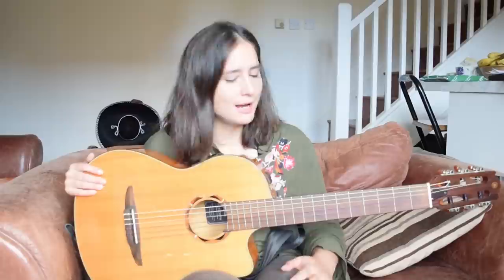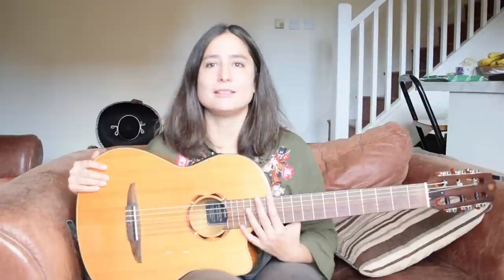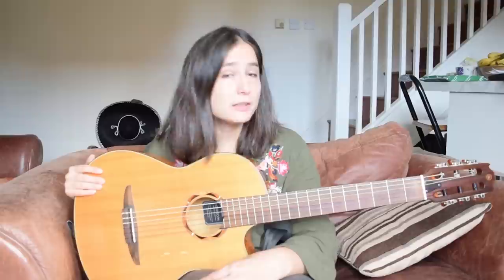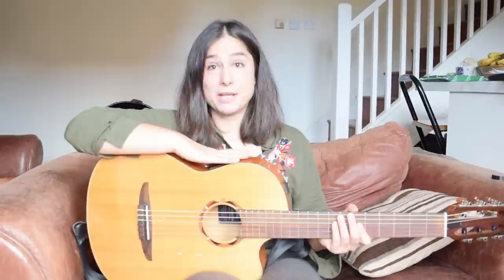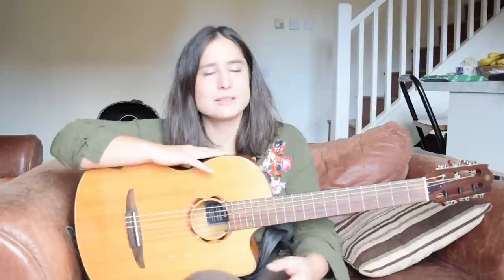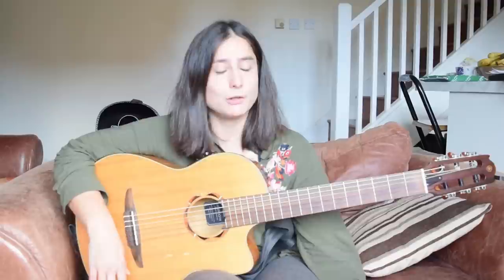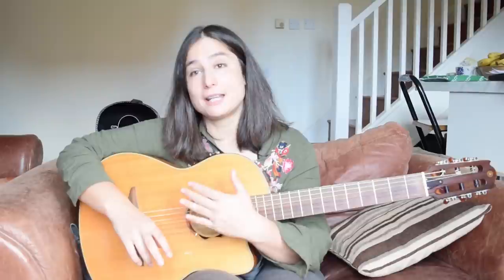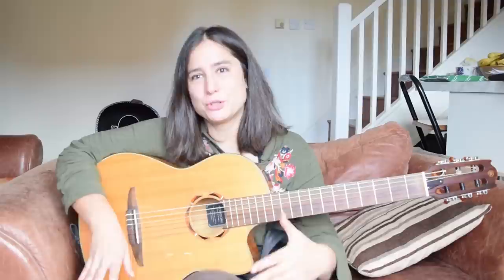Yamaha NCX900fm electro-acoustic neylon string guitar review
This is my review of Yamaha NCX900fm neylon string guitar. So many of you guitaristas were asking me what guitar do I play! I wanted to make a proper review of my guitar and why I choose this one in case you want something like this.

Learn Spanish guitar with one of my guitar courses:
Spanish Guitar Strumming Techniques:
Amazon USA
Amazon UK

Amazon USA
Amazon UK

Amazon USA
Amazon UK

Other courses:
Play Solos in Spanish and Flamenco Guitar
Learn Chords with Songs and Exercises

Recommended gear to play Spanish Guitar:
Amazon USA
Amazon UK

Thanks for
Bill Byth, Mari Coliglione, Jetlir Izairi, Steffen Lafferty, Tomoyuki Hoshino, Markus Jenkins,  Xavier Beaud, Nikola Petrov, Amed Mesa, Dung Nguyen
You guys are truly amazing to support me and you are my fuel to keep me going!